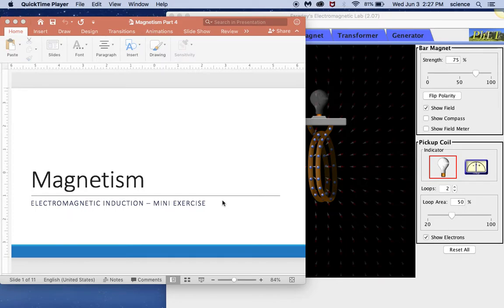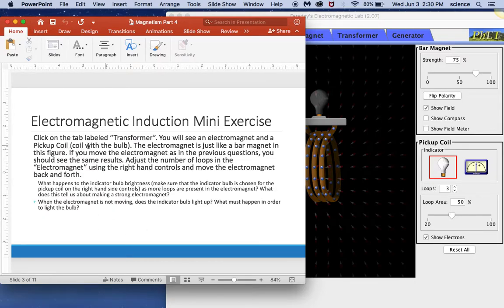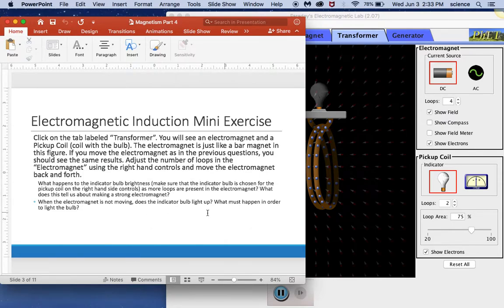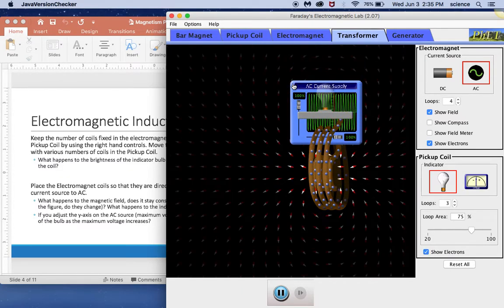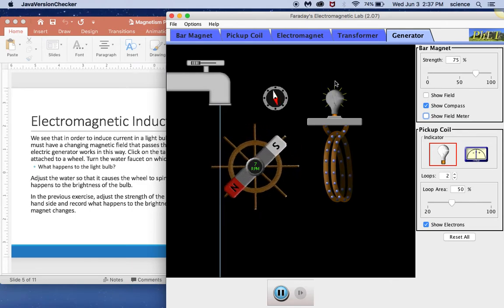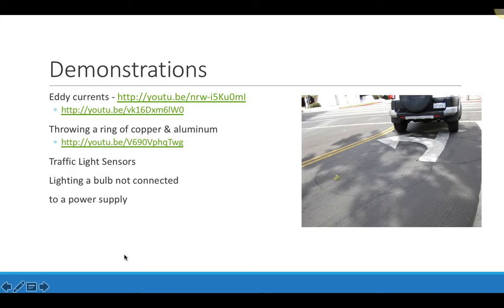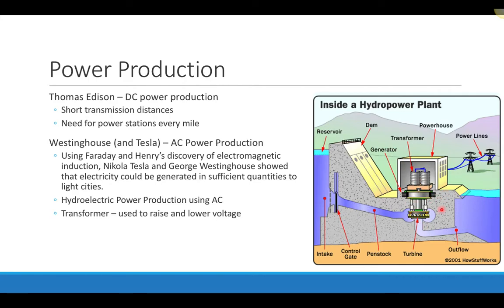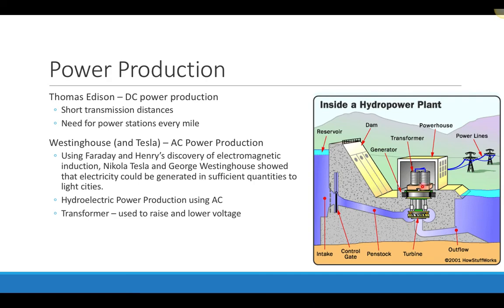Magnetism Part 4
This presentations discusses electromagnetic induction and uses a PhET simulation to explain the concepts.